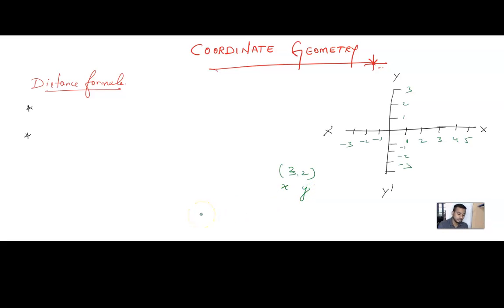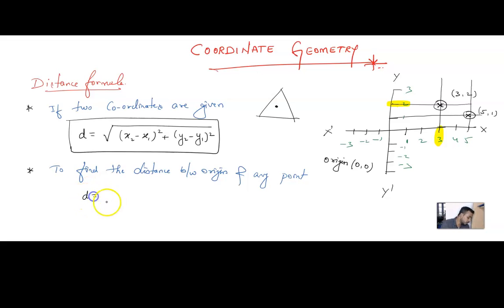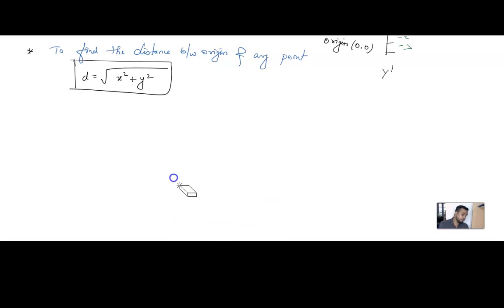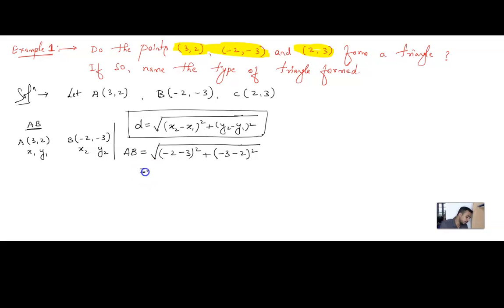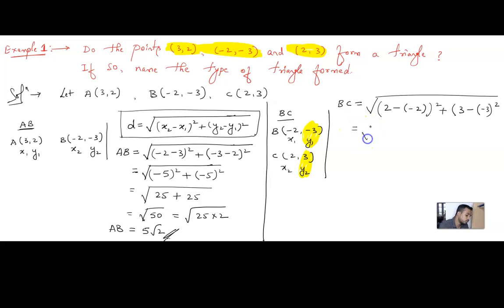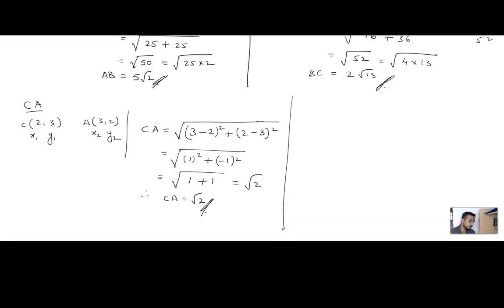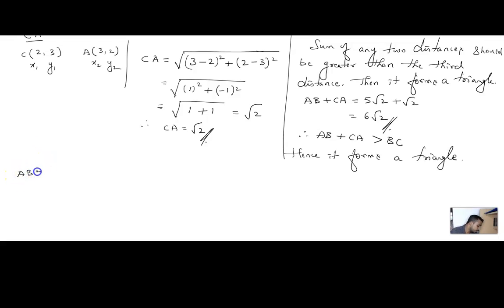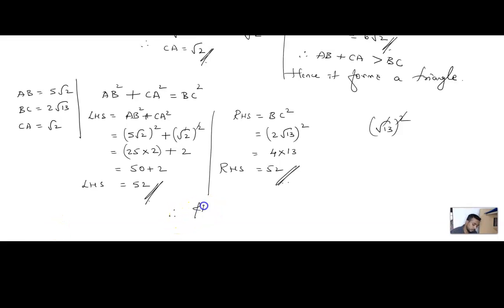coordinate geometry class 10 | part 1 | full chapter | Shah Sir Classes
We have covered in this session introduction of Coordinate geometry, distance formula & example 1 solution with more interesting facts

Branches: TANNERY ROAD / SHIVAJI NAGAR, BANGALORE